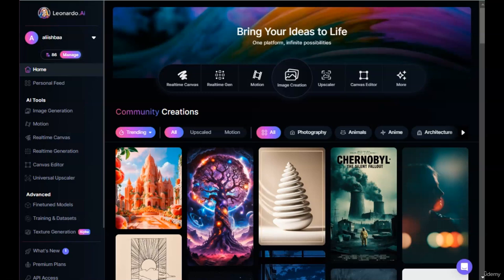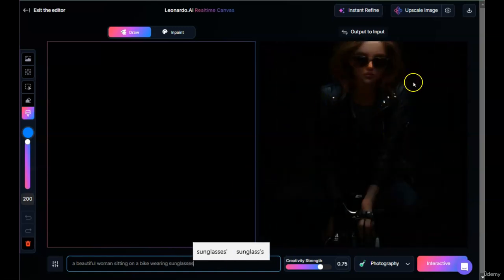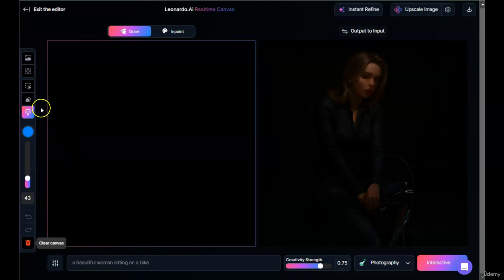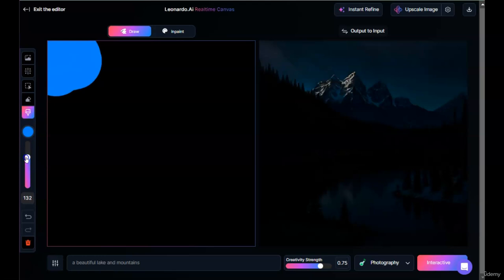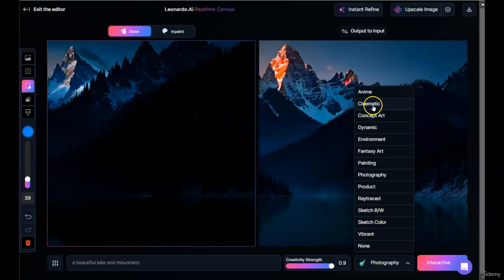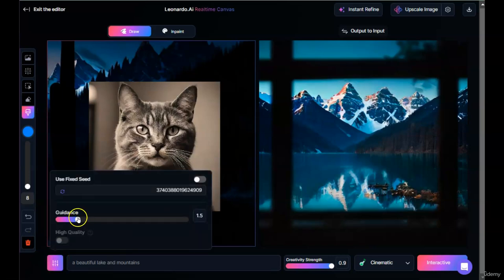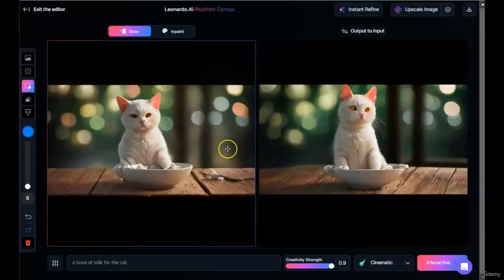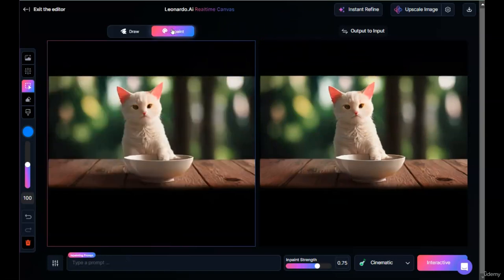201 Exploring Real Time Canvas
Absolutely! Here's a complete description of **Real-Time Canvas** in **Leonardo AI**, covering what it is, how it works, and why it's an innovative tool for creators:

## 🖌️ **Leonardo AI – Real-Time Canvas Overview**

**Real-Time Canvas** (also called **AI Canvas**) in Leonardo AI is an interactive, browser-based workspace that allows you to **draw, edit, and guide AI-generated content on a live canvas**. It combines **brush-based editing** with real-time image generation, offering full control over how your final artwork evolves.

Think of it as a **live painting studio powered by AI**, where you’re not just generating images—you’re *co-creating* them.

1. **Upload or generate a base image** (or start with a blank canvas).
2. **Use brush tools** to mark areas you want to modify.
3. Enter a **prompt** describing what should appear.
4. Click **generate**, and Leonardo AI will **update only the selected area**, often in real time depending on your plan and token availability.

## 🌟 **Key Features of Real-Time Canvas**

| Feature                       | Description                                                           |
| ✏️ **Brush & Erase Tools**    | Paint directly on areas you want AI to change (great for inpainting). |
| 🔍 **Zoom & Pan**             | Navigate across high-res images with detailed control.                |
| 📐 **Flexible Aspect Ratios** | Create artworks in portrait, square, or landscape formats.            |
| 🧠 **Prompt-Driven Control**  | Describe the changes you want, and AI adapts in real time.            |
| 🖼️ **Layered Generation**    | Build artwork in layers—sky, character, background, lighting, etc.    |
| 🔁 **Real-Time Feedback**     | Quick previews help you iterate and adjust as you paint.              |

| 🧝‍♂️ Character Design       | Draw a silhouette and prompt “elven archer, green cloak, glowing eyes” |
| 🏙️ Scene Modification       | Change part of a landscape from day to night or add elements like fog  |
| 👗 Fashion/Concept Sketching | Sketch a garment outline and prompt “flowing silk dress, deep red”     |
| 🐉 Creature Creation         | Add wings, horns, or glowing eyes by masking and prompting             |
| 📸 Background Replacement    | Remove or replace photo backdrops with painted environments            |

* **Artists** who want **more control** than typical text-to-image tools offer.
* **Designers** building scenes, environments, or character concepts step-by-step.
* **Game developers** and **illustrators** prototyping or refining visual content.
* **Beginners** who want to make detailed AI art **without drawing everything** themselves.

## 🚀 Plans & Availability

* **Free Plan**: Includes access to the canvas with daily fast token limits.
* **Premium Tiers** (Apprentice and above):

  * More fast tokens
  * Higher resolution outputs
  * Faster canvas regeneration
  * Private canvas projects

## 📌 TL;DR

* **Real-Time Canvas** in Leonardo AI is an **interactive, prompt + paint** tool that lets you control and fine-tune AI generations in a live editing space.
* Ideal for **iterative art**, **concept design**, and **precise storytelling**.
* Works in real time on supported tiers for seamless creativity.

Would you like a hands-on example or guided workflow (like “create a forest creature step-by-step” or “build a fantasy landscape in layers”)?